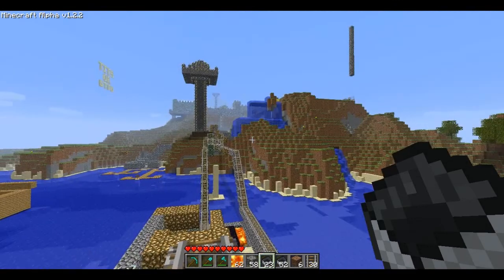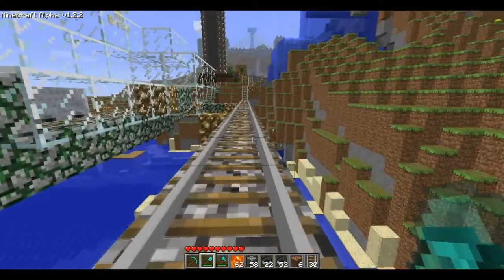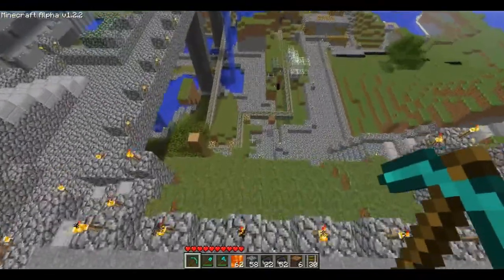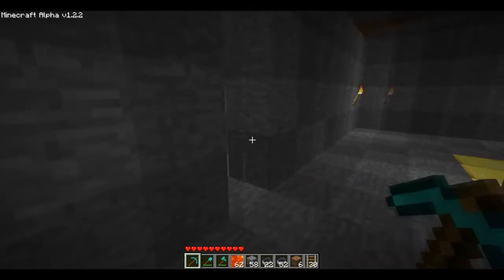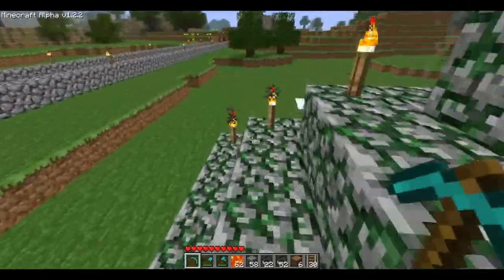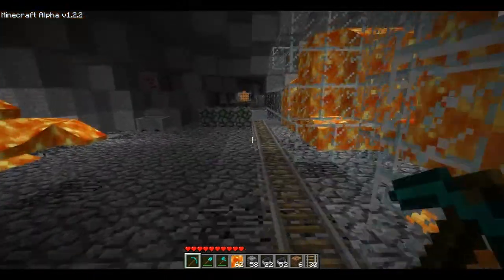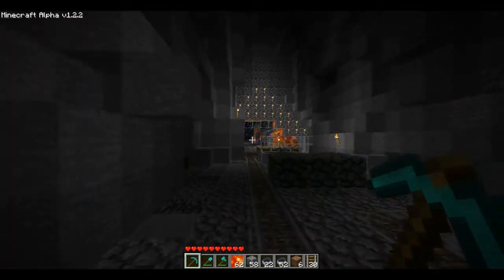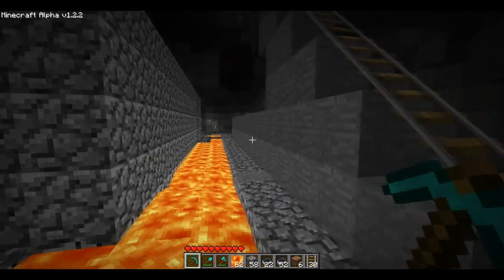Minecraft: Epic World Minecrack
A world me and my friends have been working on for sometime.